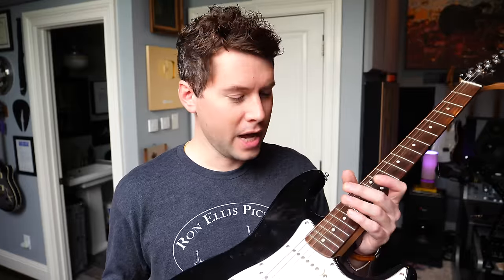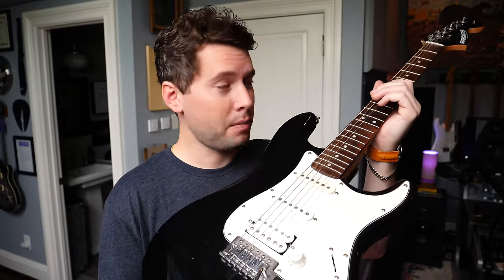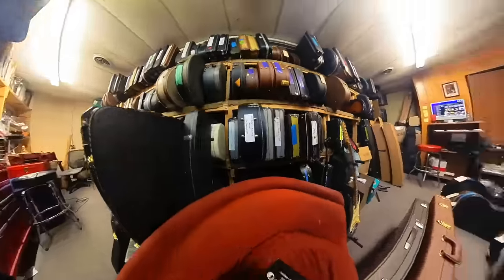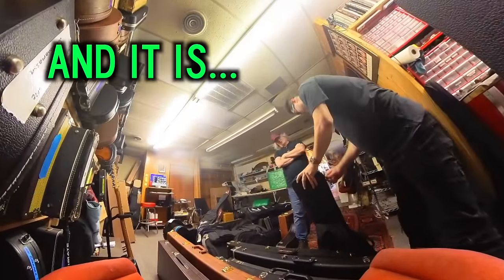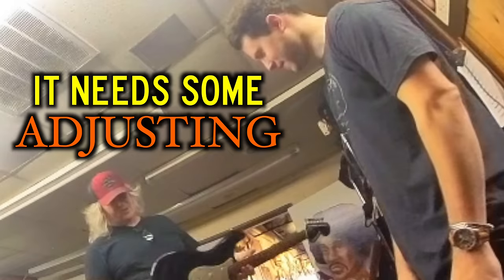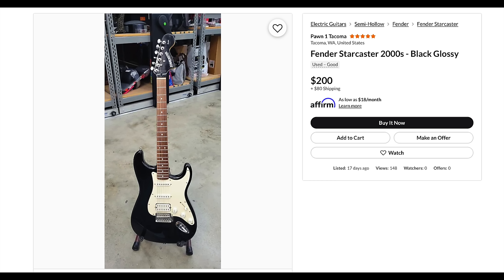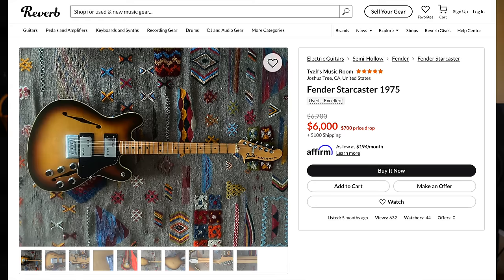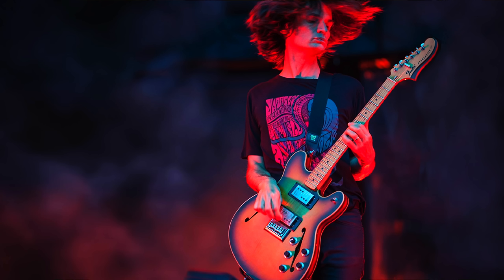I found this guitar for $35 but it could be worth MILLIONS